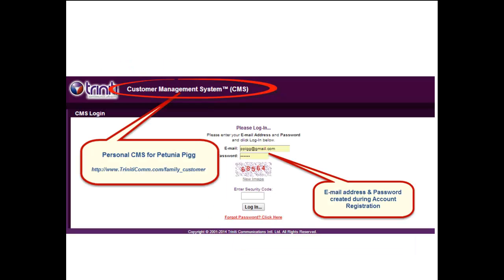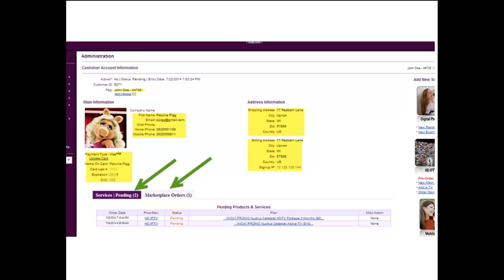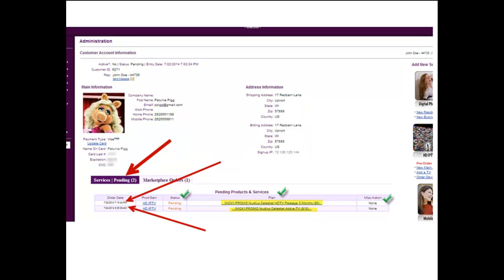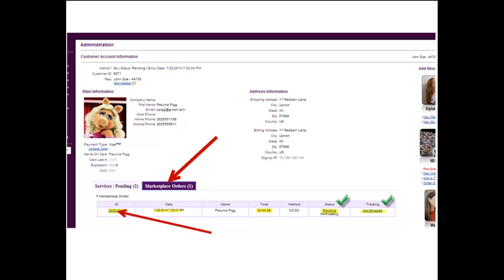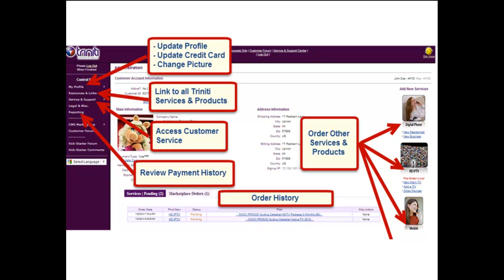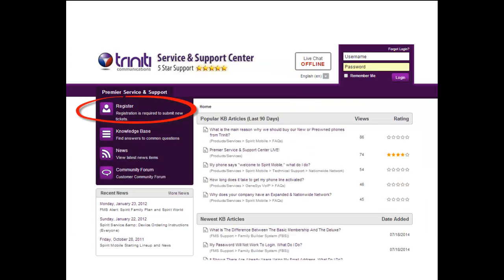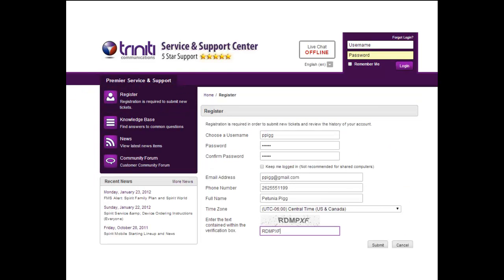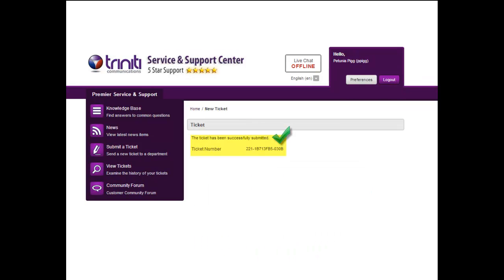Customer Management System - Navigation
Every user of Triniti Services & Products has a personal data base for personal credentials, order history & future purchases.
This CMS is also the portal to access Customer Service.
This walks through the -how to's- of access, navigation & use of the CMS & Support System.